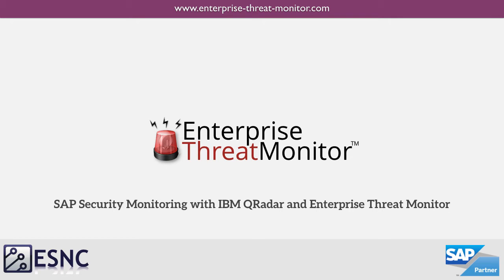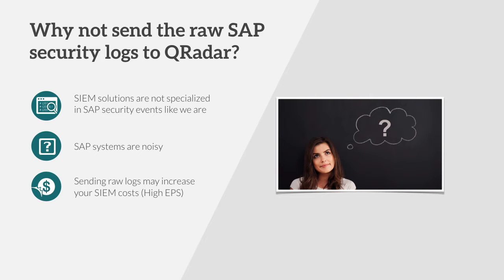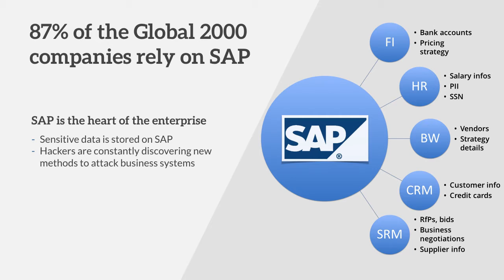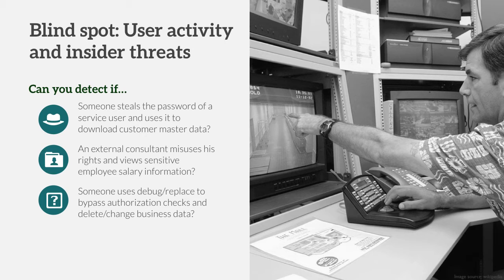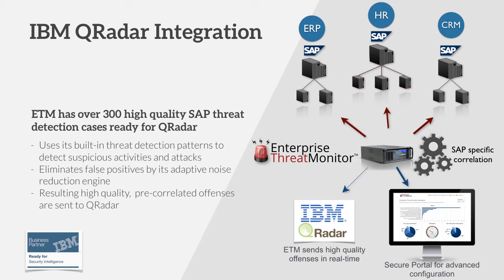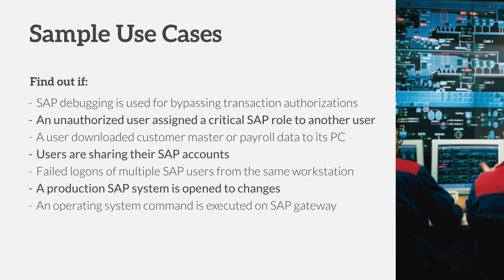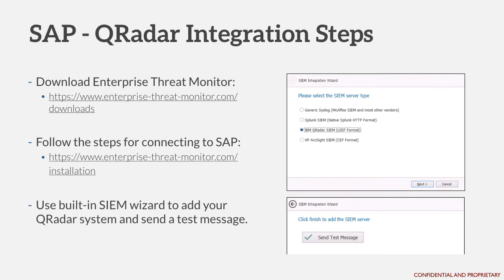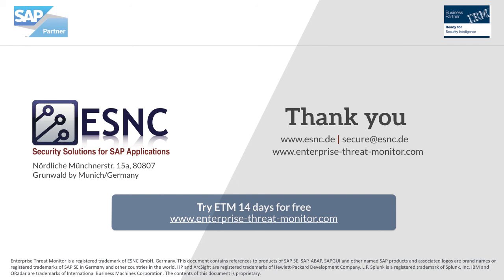How to integrate SAP with IBM QRadar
Here's how to integrate security monitoring with IBM QRadar and SAP.

QRadar SAP threat detection performed with Enterprise Threat Monitor.

View the transcript below for more information.

Hello, in today’s session we will be talking about integrating SAP with IBM QRadar security intelligence platform.

For this you need a third party product. That’s because typical SIEM solutions such as IBM QRadar focus on OS and network logs and therefore they do not have in-depth understanding of SAP internals.

Slide 1

So why don’t we send the raw SAP security logs to Qradar?

Well, because SIEM solutions are not specialized in SAP security events like Enterprise Threat Monitor is.

Many logs obtained from SAP require further parsing, and correlation before they give out usable information

ETM is already covering more than 300 use cases

One of the most important aspects of this, is that ETM solves the noise challenges by leveraging machine learning and adaptive noise reduction. [This is very important because this means less work.

Also SIEM solutions typically use EPS (events per second) for pricing calculations.  ETM reduces this by 99.9%, meaning less costs

Slide 2

Top companies rely on SAP. So it is important to protect these systems.

Most critical business data such as customer data, payroll information, suppliers, bidding information, and critical financial information are stored on SAP and hackers are constantly discovering new methods of intrusion. Especially insiders, they are a big threat to large organizations.

Slide 3

So when we look at the SAP systems are we able to detect if somebody steals the password of a service user like ALEREMOTE or WF-Batch and uses this account to download customer master data. Or an external consultant misuses his rights and views sensitive employee salary information. Which can happen. Or, a very common way of attacking SAP systems is using the debug/replace function for bypassing authorization checks and for accessing sensitive information.

Slide 4

Enterprise Threat Monitor is a product for integrating SAP with SIEM solutions, and basically ETM allows for identifying SAP specific attacks in real time. And by detecting these attacks you can analyze threats quickly and you can neutralize them before they become a major security incident and cause damage.

Slide 5

So how does the IBM QRadar integration work? ETM already has over 300 high quality threat detection cases for IBM QRadar. ETM runs on a windows machine - virtual or physical -  and connects to the SAP systems to get the security related info in real time.

After enterprise threat monitor analyzes this information it processes it with it’s adaptive noise reduction engine. This engine uses machine learning and human training to eliminate false positives. Afterwards it sends the pre correlated information to the IBM QRadar, which automatically show as  high quality “offenses”.

Slide 6

So what are the typical use cases of ETM? A very common case is the misuse of SAP debugging for bypassing transaction authorizations.

Or there is a user account which is not typically used but suddenly you discover it is used for creating new users or assigning critical rules to other users.

Another case is downloading customer or payroll data to a PC.

Or users sharing SAP accounts which is relevant to compliance. So, speaking of compliance, there are also checks like whether a production system is opened to changes which is an important topic related to change management. Or whether security level critical information such as an operating system command gets executed on a SAP gateway. This is very serious and you need to be informed when it happens.

Slide 7

The way SAP QRadar integration works is to first download the enterprise threat monitor. And then use it’s wizards for connecting your SAP system to ETM.

It has a wizard to add the QRadar system. And then you can create a test message to see that the connectivity works.

There is a step-by-step guideline for mapping the QRadar QID’s and doing some customization and for adding the SAP-relevant information to QRadar. It doesn’t take too long. And after that all the information happening in SAP related to security will be sent to QRadar in real-time and you can view it using your existing QRadar system.

Slide 8

Thank you for taking the time to watch this presentation. If you recently installed QRadar, you can get the Enterprise Threat Monitor to connect QRadar with SAP and to learn more.